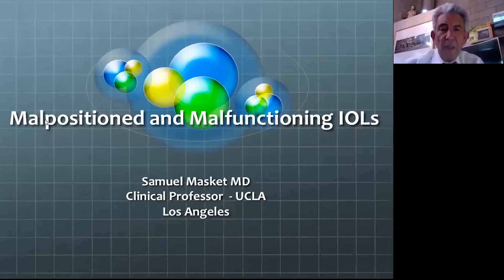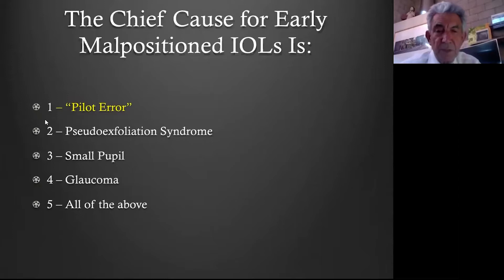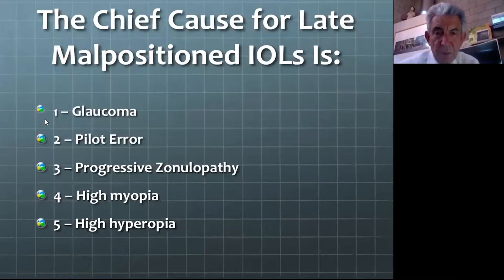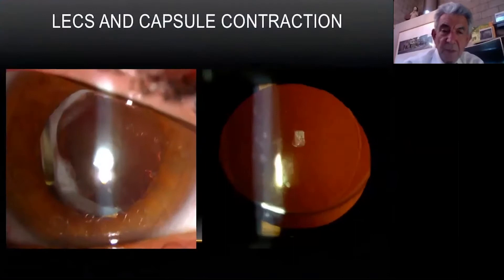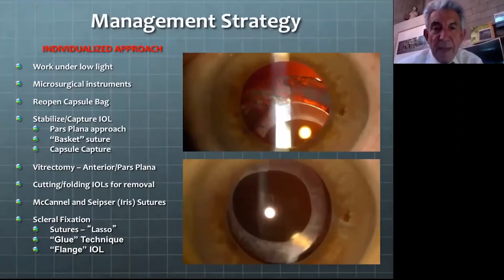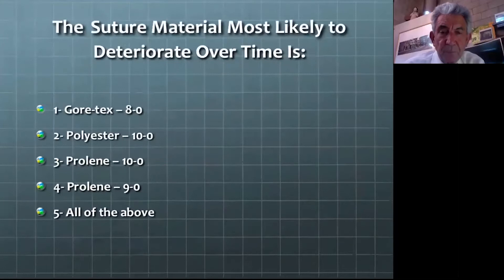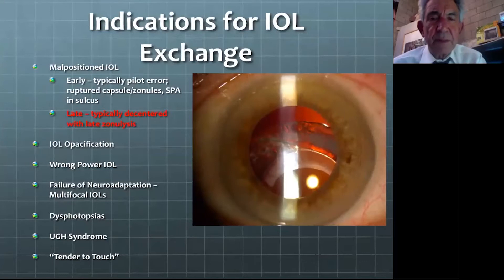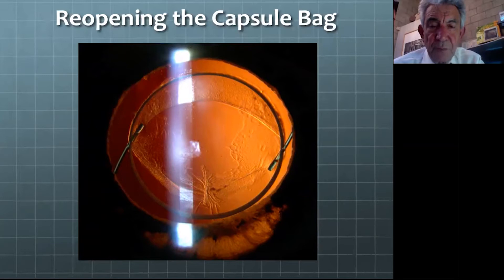Lecture: Malpositioned and Malfunctioning IOLs: Dr. Samuel Masket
In this lecture, Dr. Masket discusses the root causes for early and late malpositioned and malfunctioning IOLs and various methods for refixating or replacing them.

Lecturer: Dr. Samuel Masket, Advanced Vision Care, Clinical Professor, David Geffen School of Medicine, UCLA